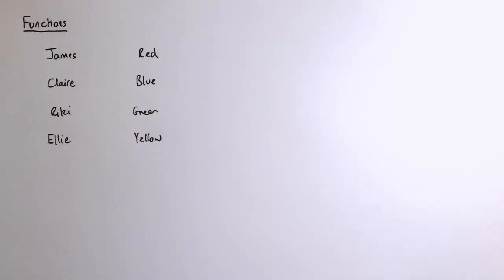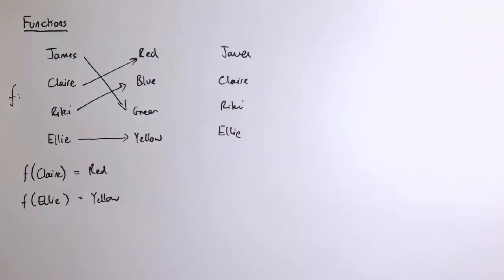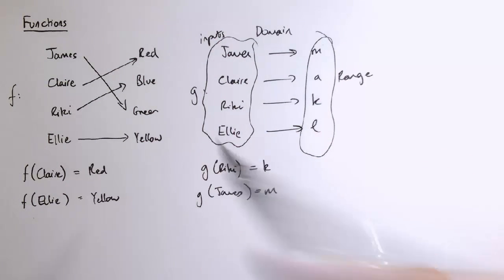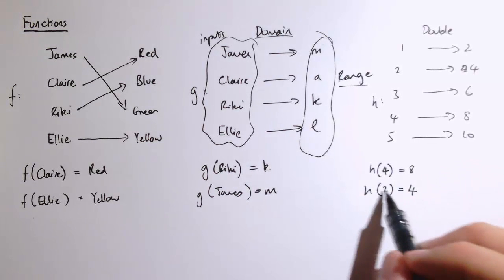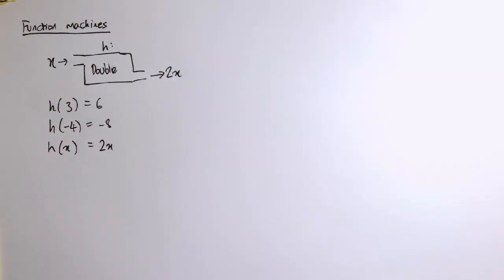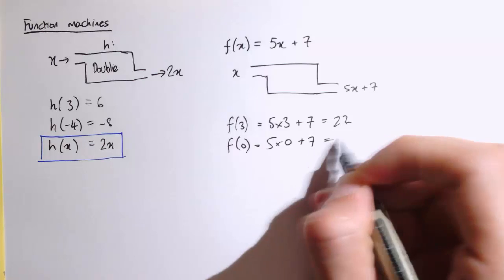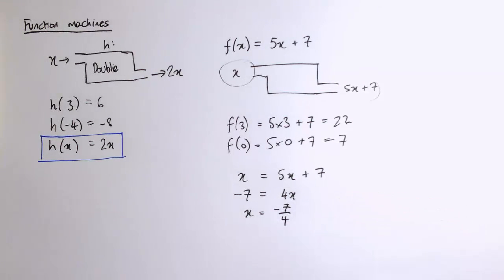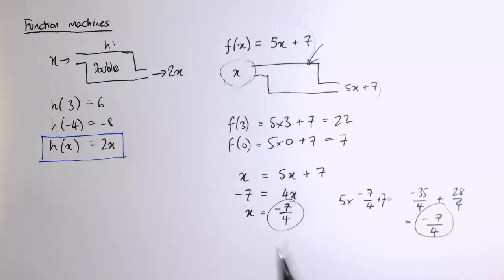Introduction to functions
An introduction to mathematical functions.